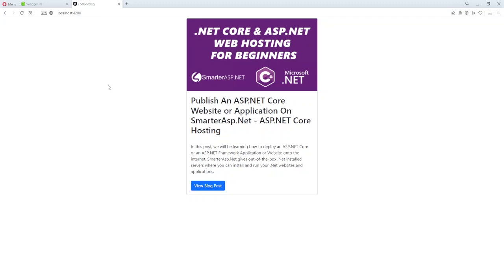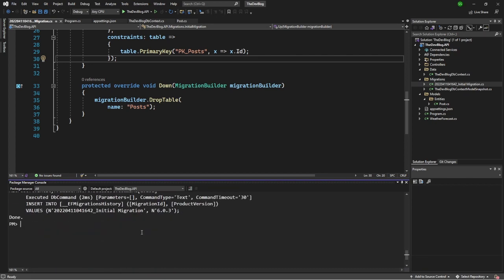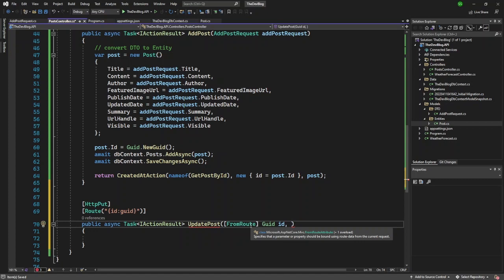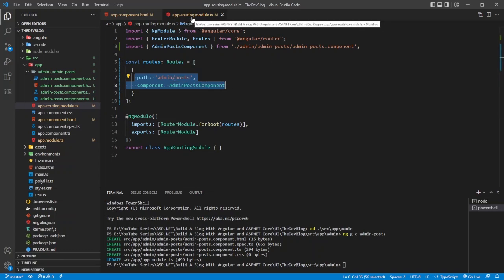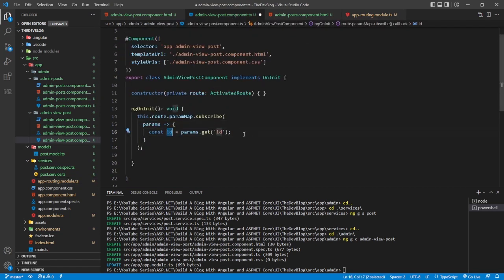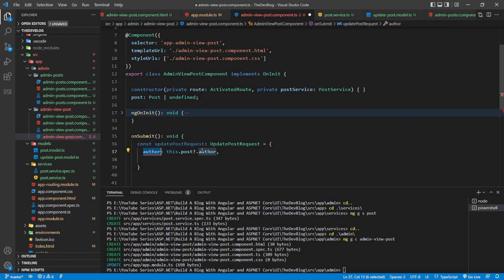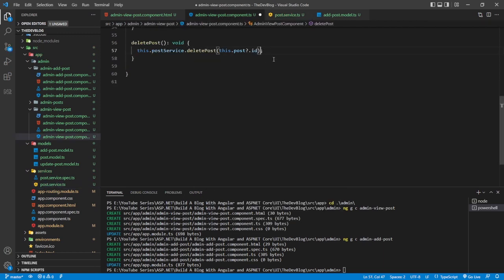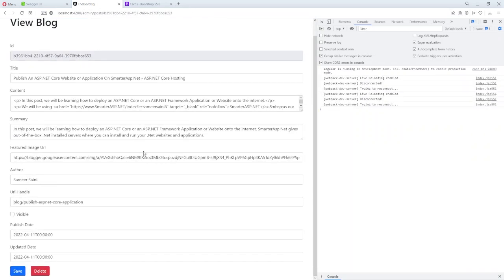ASP.NET Core Web API Crud With Angular App - Build A FullStack website With Angular and .Net 6 API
👉 ASP.NET Core Razor Pages - Scratch to Finish

In this video, we will build a blog with Angular and ASP.NET Core API.
We will first create a new ASP.NET Core Web API and we will install Entity Framework Core packages into our API.

Then we will use the EF Core Code first approach to create our domain model for our blog and we will create the DbContext class.

Then we will use EF Core migrations to create a new database in SQL Server.

In this way, we will connect our ASP.NET Core Web API to perform CRUD operations on the SQL Server database.

Then we will inject the DbContext in the application using dependency injection and we will create CRUD (Create, Update, Delete and Read) methods.

Then we will create a new Angular UI application using Angular CLI.

We will then create the Admin functionality of the blog by creating new components in our Angular app. We will connect our Angular application to the ASP.NET Core API and will add CRUD operations in our Angular app.

Then we will also create another component for the public blog view.